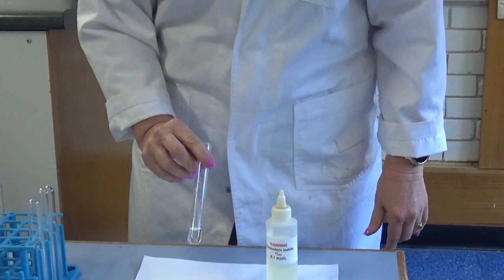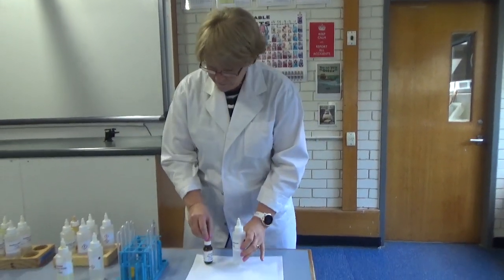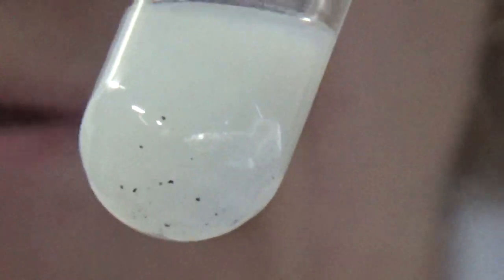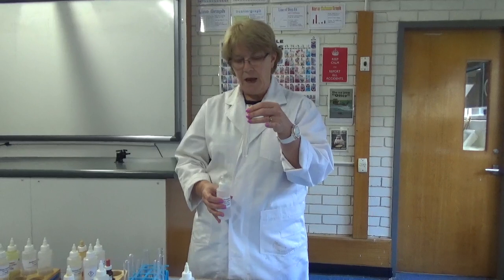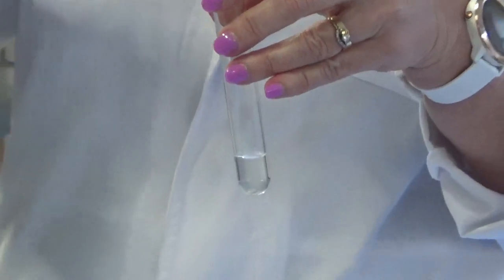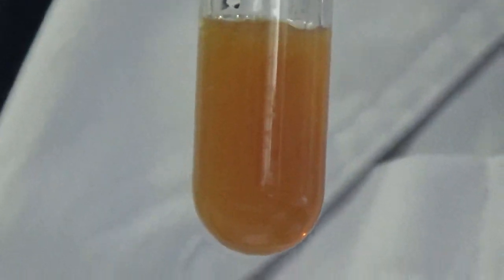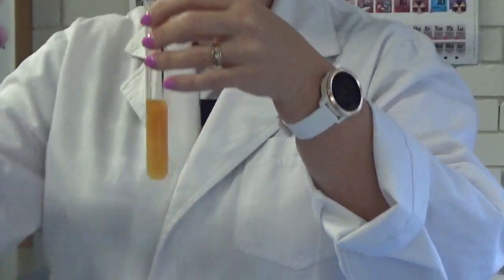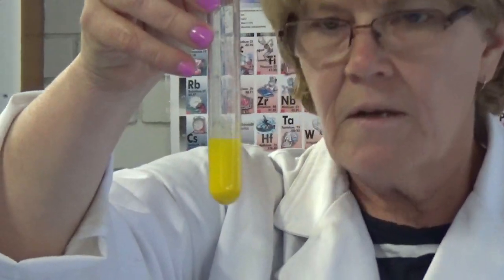Experiment: Precipitation reactions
In this chemistry experiment Mrs V is experimenting with solutions that produce precipitates when they are mixed.